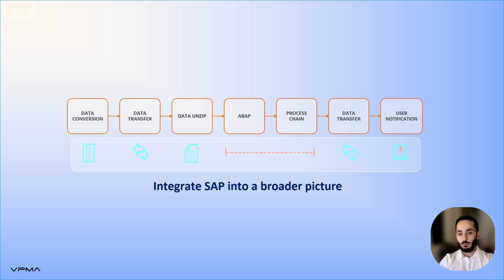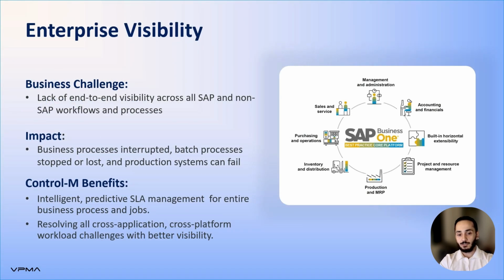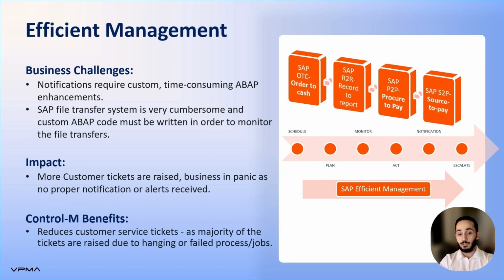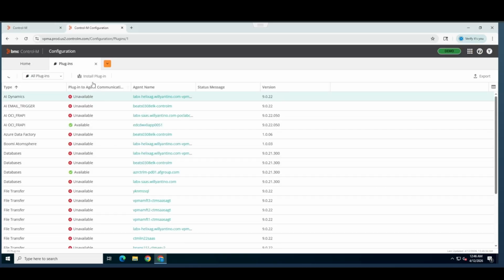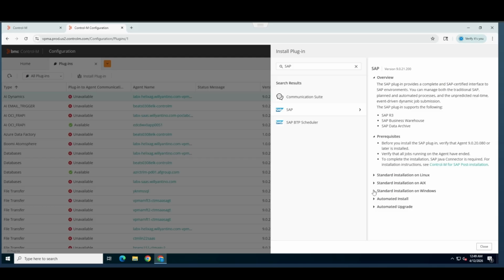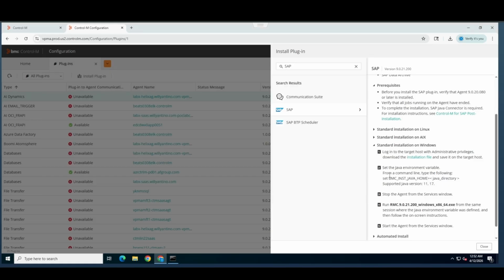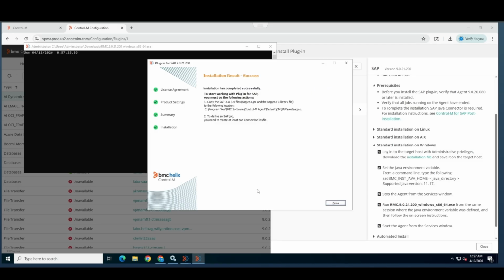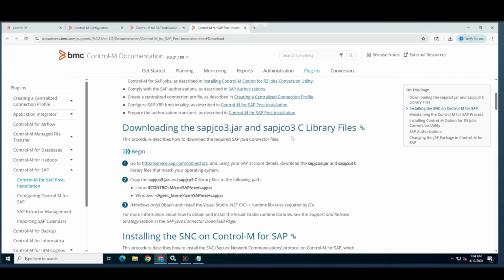Control-M for SAP: Plugin overview and installation steps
This video provides a quick overview of the Control-M for SAP plugin and its key capabilities for managing SAP workloads.

It covers how Control-M integrates with SAP to handle job scheduling, monitoring, and automation across both SAP and non-SAP systems.

A step-by-step installation of the Control-M for SAP plugin on a Windows agent is also included to help get started quickly.